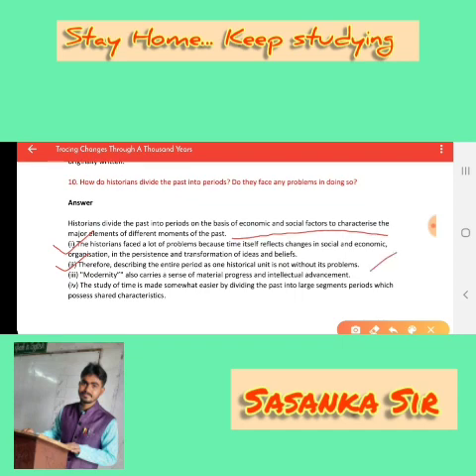NCERT History (Class 7th) Chapter 1 Solution & Revision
Answer given of Q.10 in details.
Recap of entire lesson at a glance.